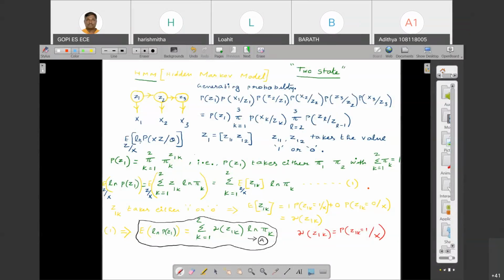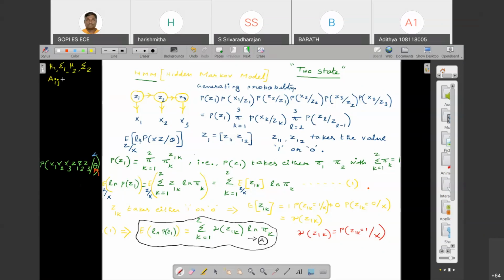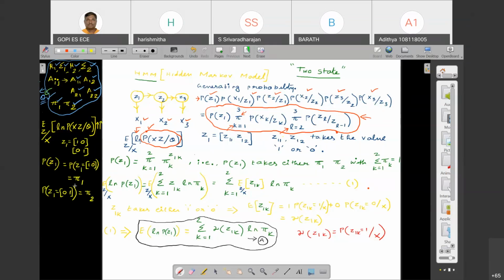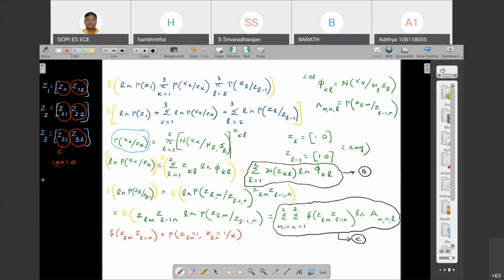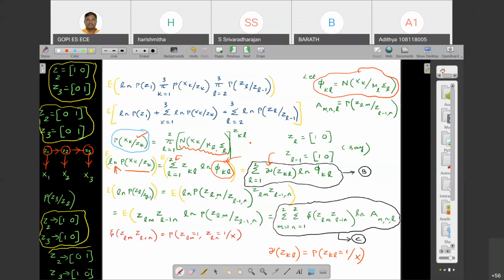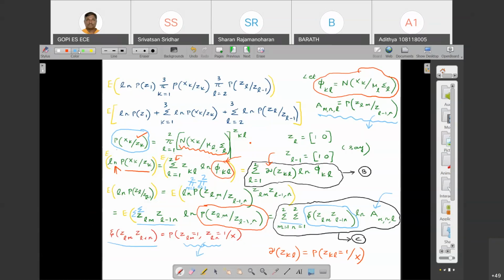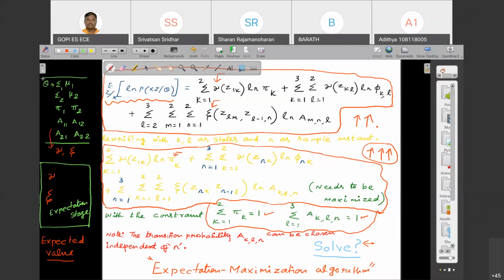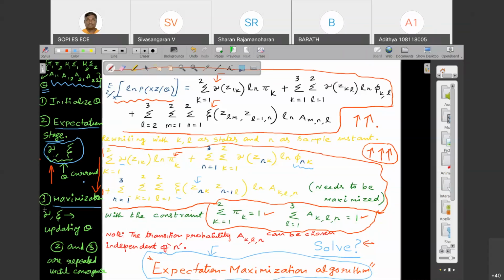Hidden Markov Model_2